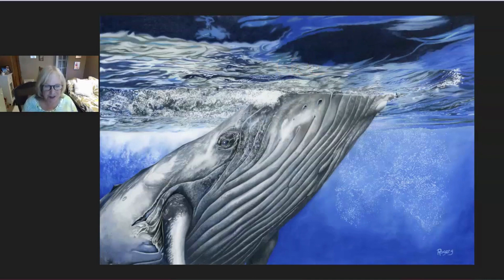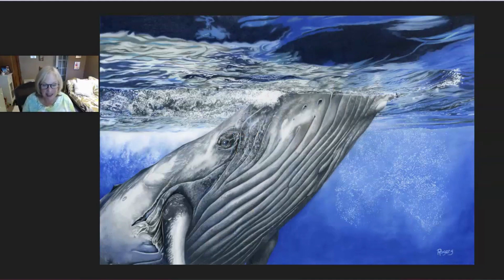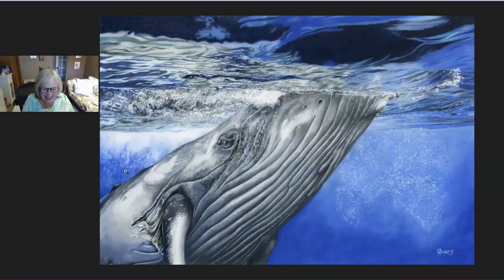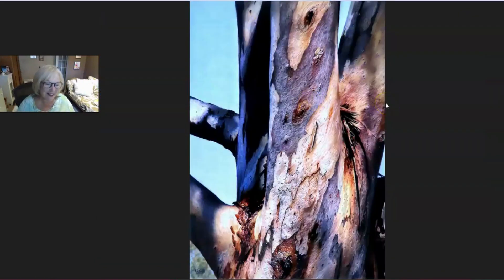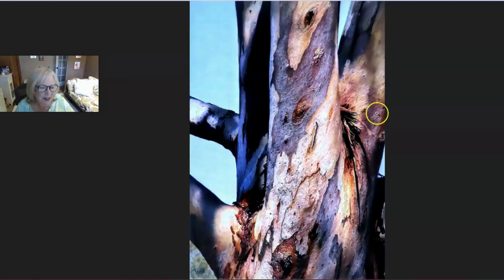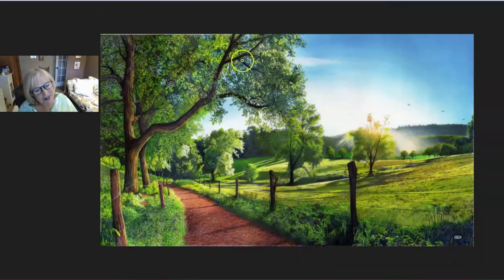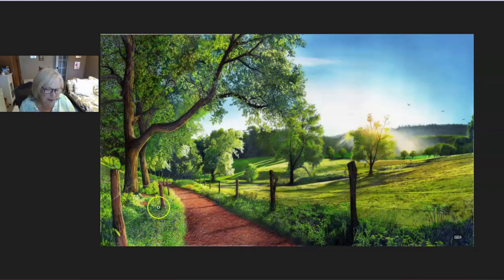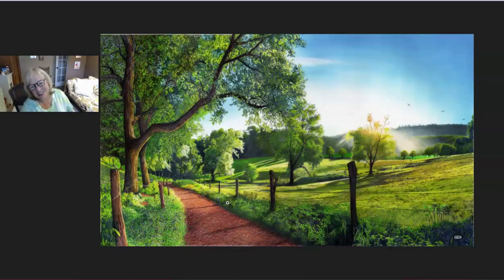Landscapes are hard to draw! Colored pencil artwork by Kevin Rogers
Ann's Take - a short critique of colored pencil work submitted for inclusion in CP Treasures, Volume 9.

CP Treasures is a book series begun in 2011 to chronicle current colored pencil masterworks from around the world.  From amongst many hundreds of works submitted, roughly 100 pieces are chosen to represent the best of the best in colored pencil.